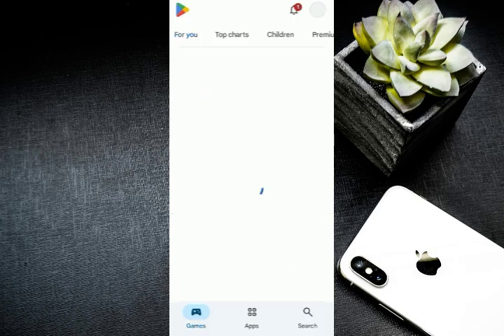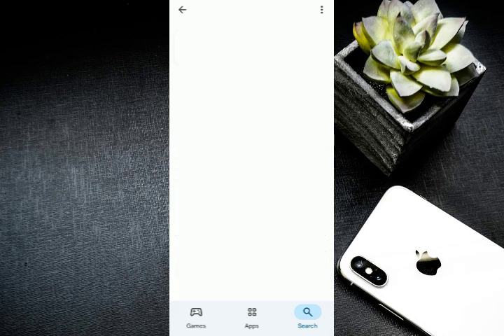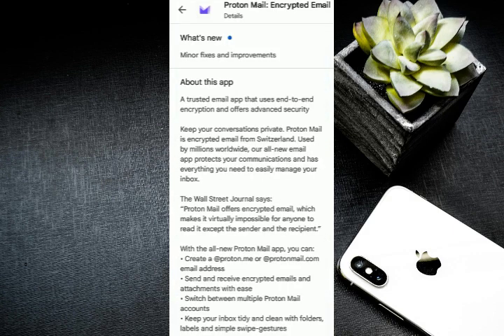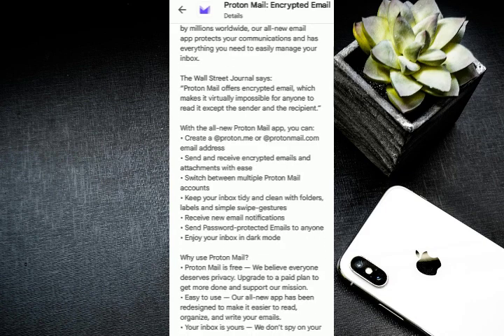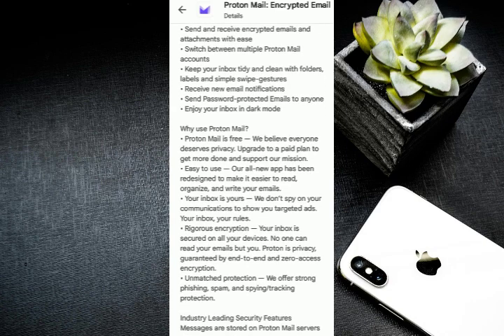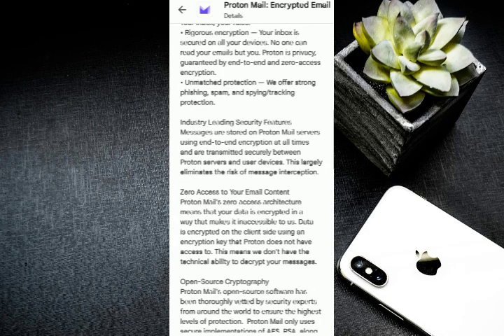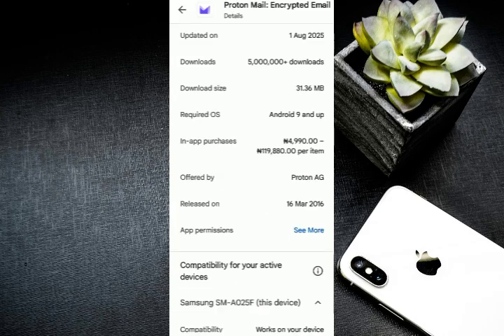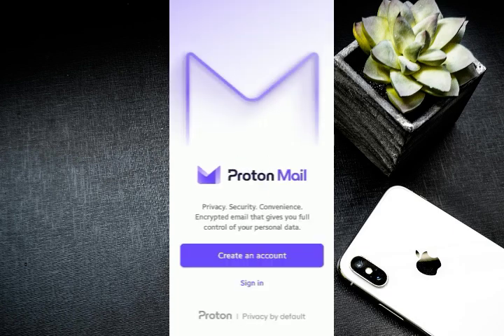PROTON MAIL- HOW TO DOWNLOAD AND INSTALL MOBILE APP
In This Video, you will learn about PROTON MAIL- HOW TO DOWNLOAD AND INSTALL APP